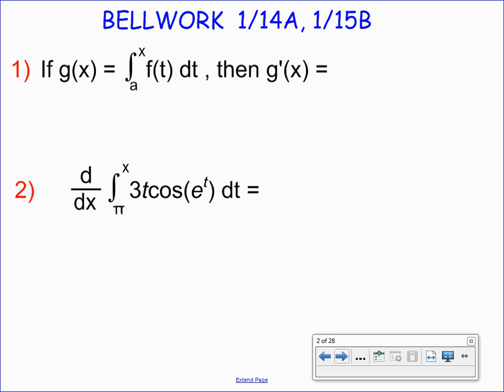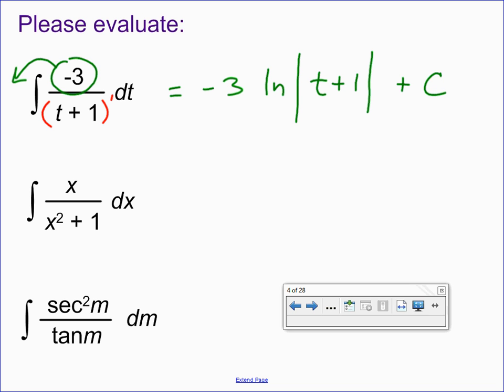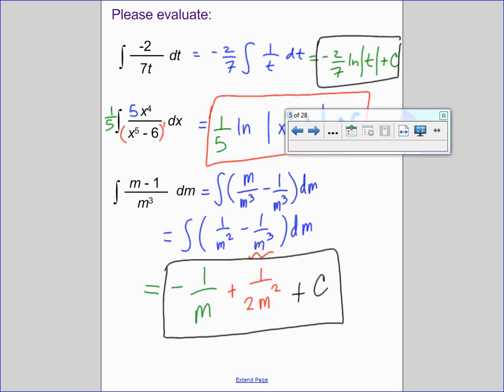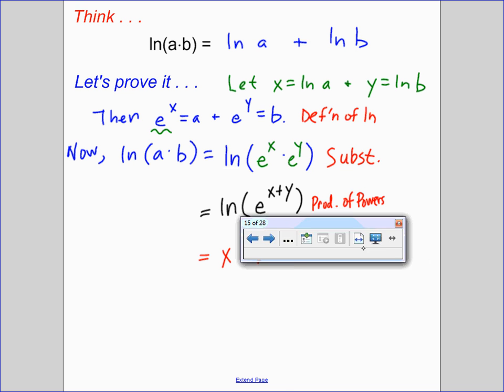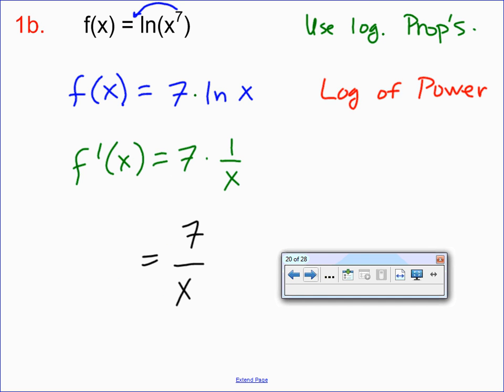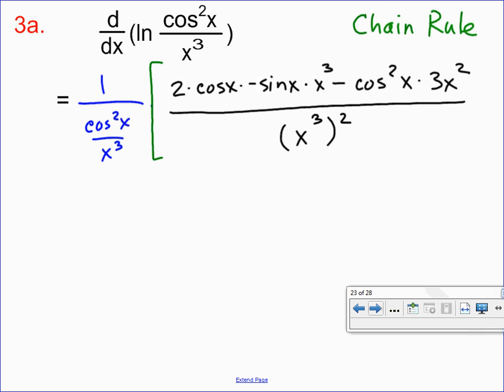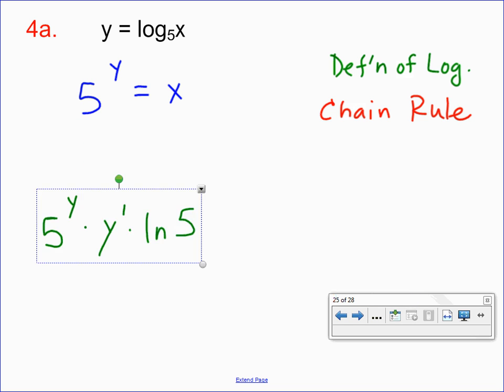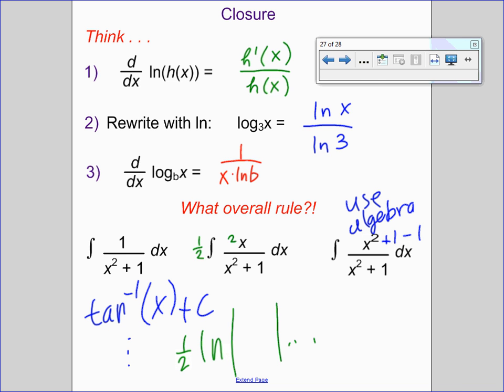AP Calc Unit 6 Day 2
Apply FTC Part 2 to derivatives for Bellwork; Apply properties of logarithms to make differentiation easier in-class examples